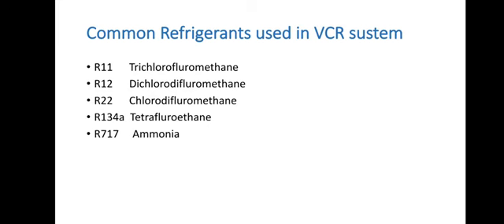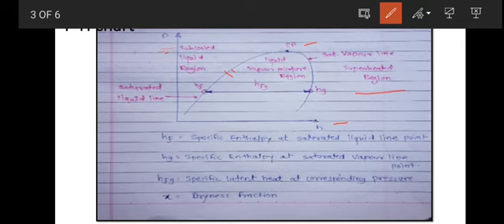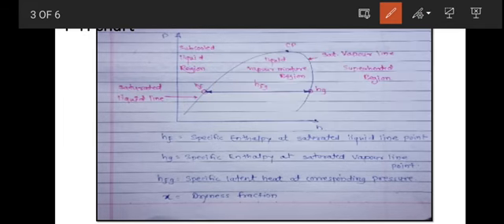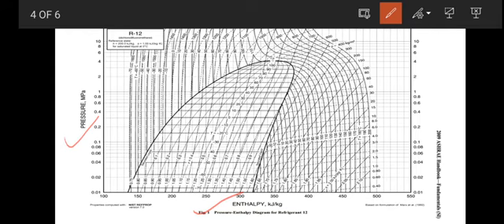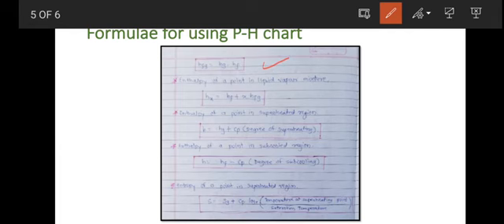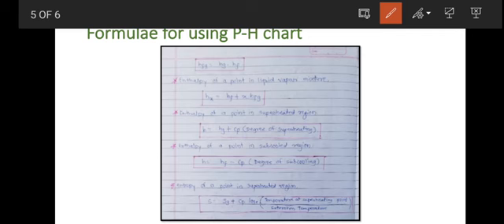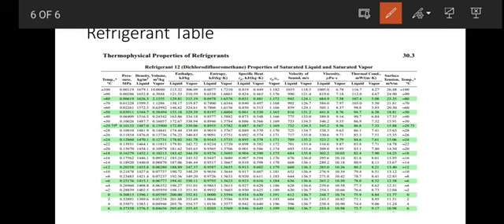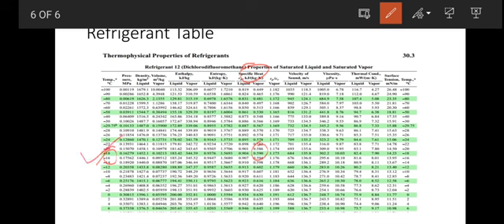P-H Chart for Vapour Compression System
P-H cart, formulae used for P-H chart based numericals solution